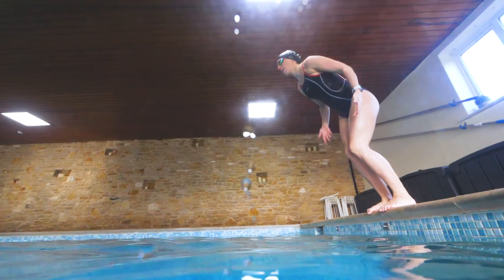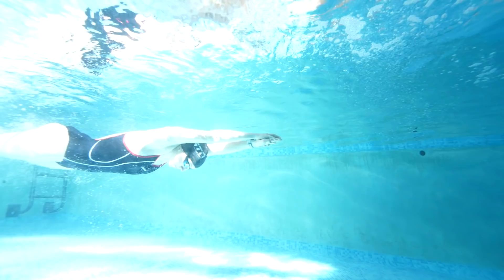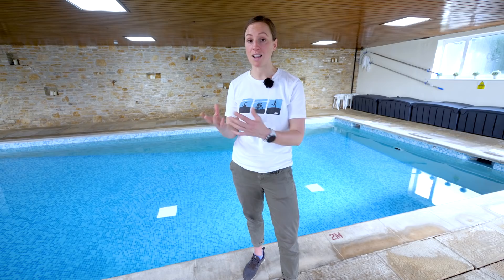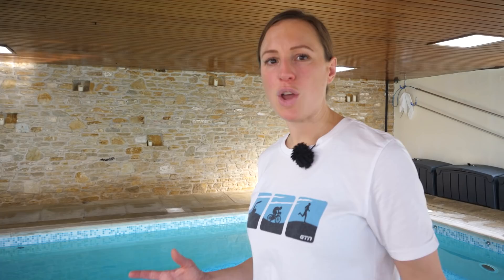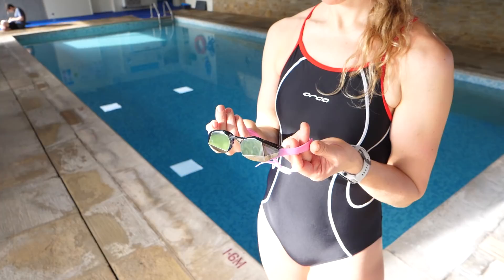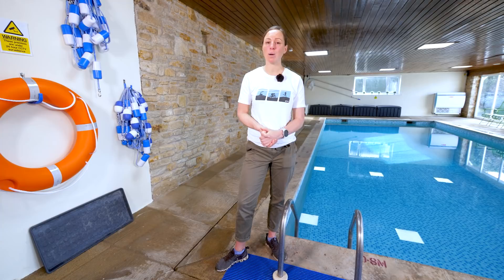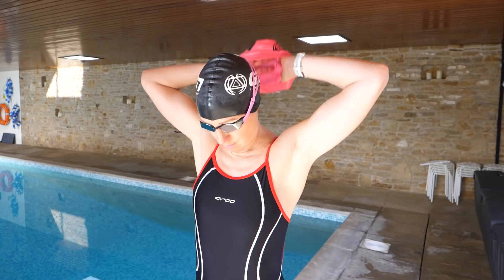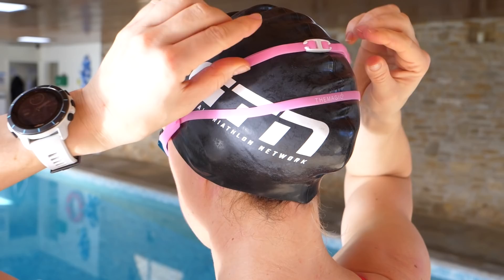Why Do My Swimming Goggles Keep Falling Off? | How To Stop Leaking Goggles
Have you ever dived in or just pushed off the wall and felt your goggles peel down your face either ending up in your mouth or around your neck? You’re not alone, it’s a common problem for swimmers! Neither is ideal so let's tackle the issue and work out how to stop our goggles from falling off.

Have you ever dived in or just pushed off the wall and felt your goggles peel down your face either ending up in your mouth or around your neck? You’re not alone, it’s a common problem for swimmers and one that is all too often poorly solved by tightening the straps until you’re left with goggle marks so ingrained they remain for several hours post-session.

Neither is ideal so let's tackle the issue and work out how to stop our goggles from falling off.

📹 Are You Wearing Your Swim Goggles Wrong?
📹 Which Goggles For Open Water Swimming?

ES_Always Raining - Frook
ES_When I Get Sober (Instrumental Version) - waykep
ES_9th Power - Henyao
ES_Too Tired - Smartface